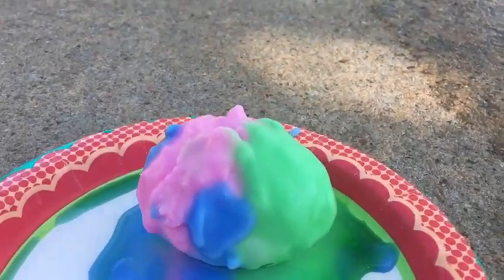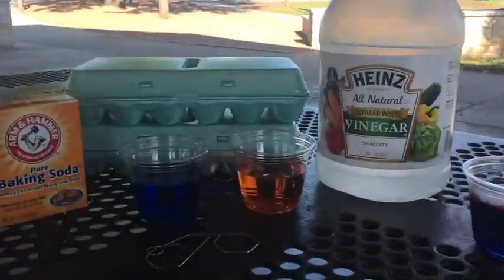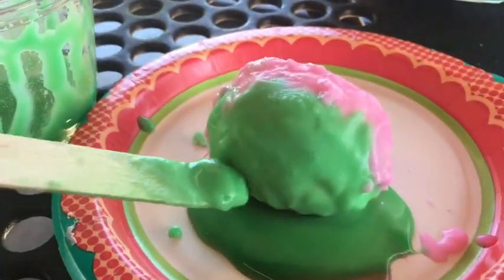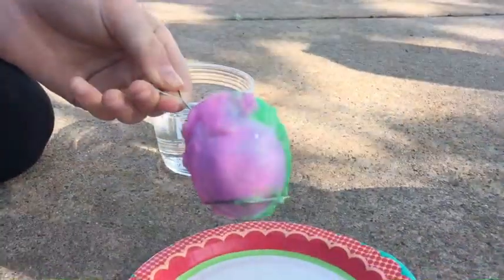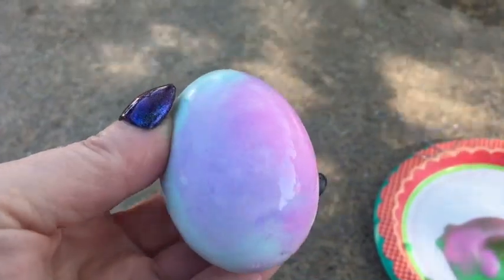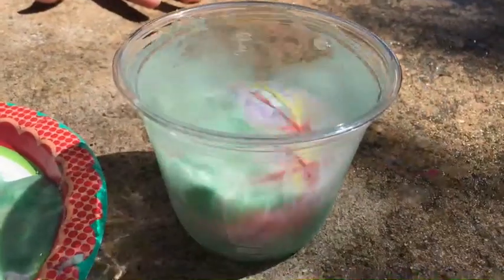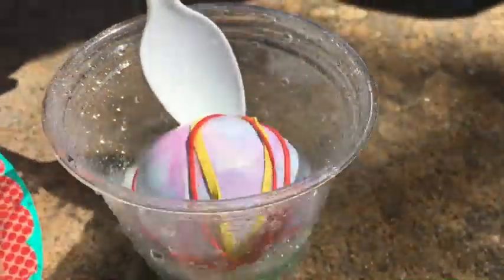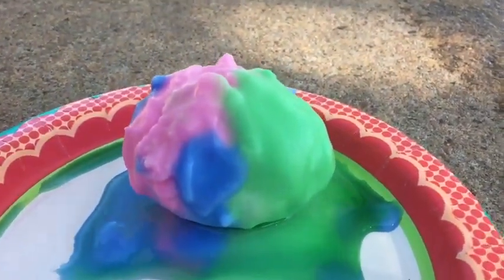Volcano Easter Egg Dying - Easy Egg Dyeing Science Experiment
Looking for a fun Easter Egg Dyeing Science Experiment to do with the kids? Look no further than this volcano egg dying activity!